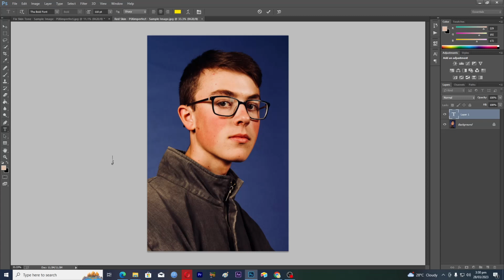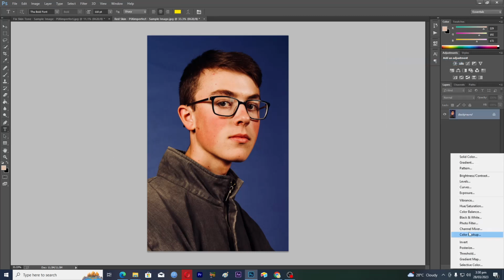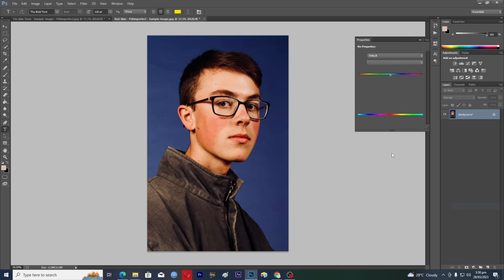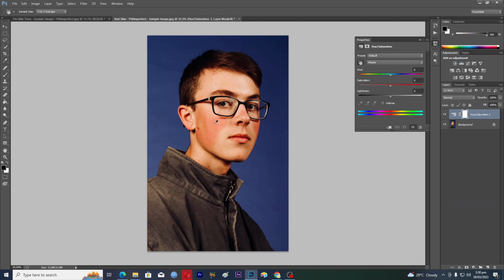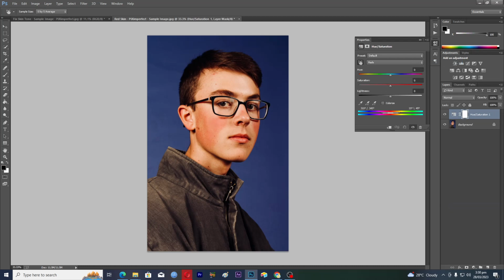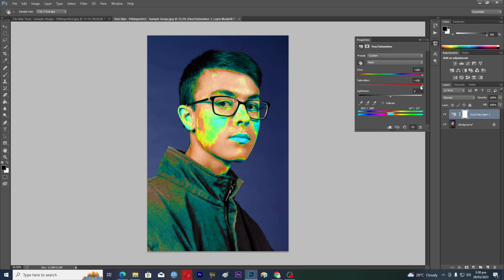How to Remove Red Patches from Skin in Photoshop (2023)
How to Remove Red Patches from Skin in Photoshop